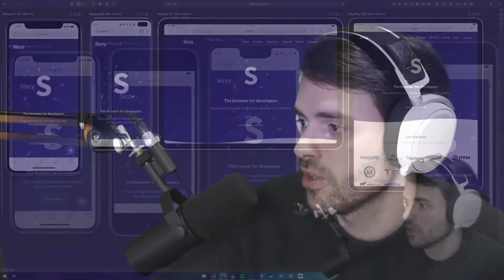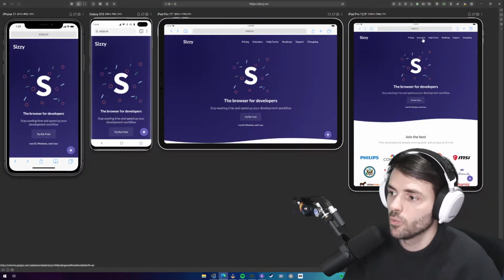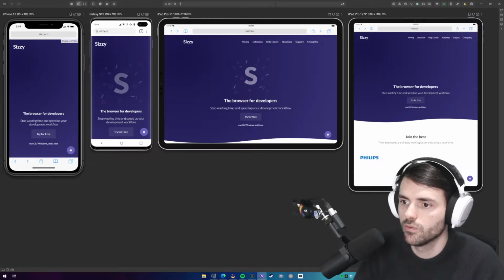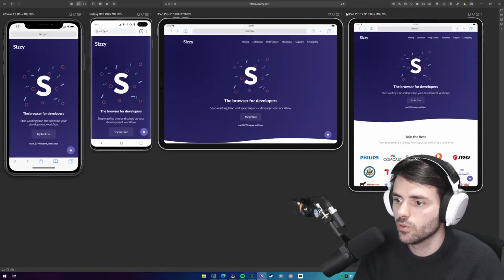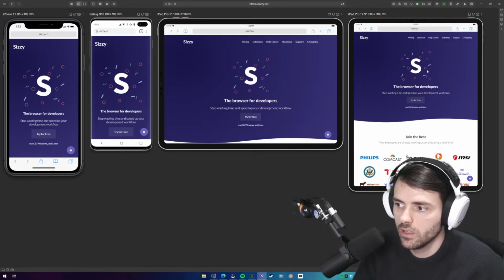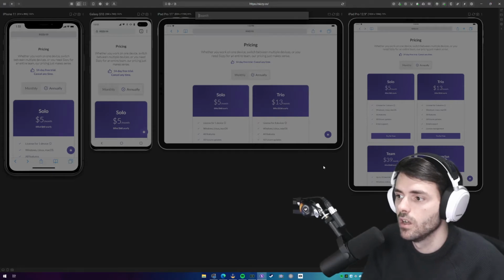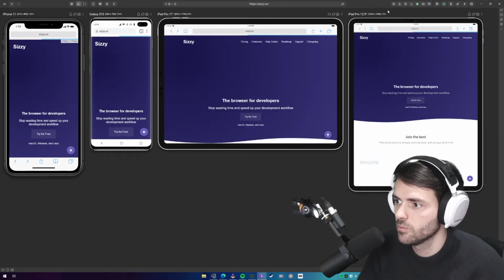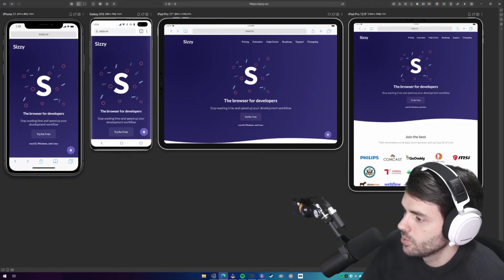Sizzy 49 - The browser for developers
00:00 - Intro
00:30 - Overview
01:00 - Responsive Toolbar
01:49 - Simulations Popup
03:43 - Performance Popup
05:50 - Navigate to a CSS selector with Butler
07:03 - Navigate to selector again
08:34 - Hotfix & Photo studio
09:36 - Outro & future plans